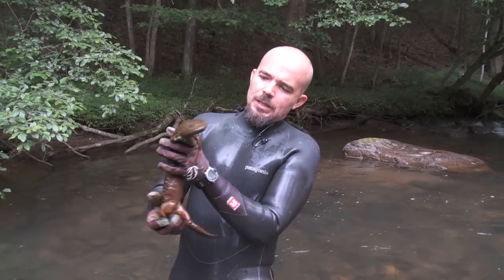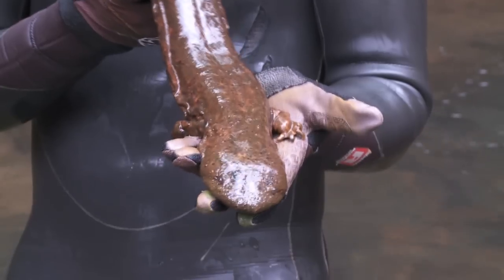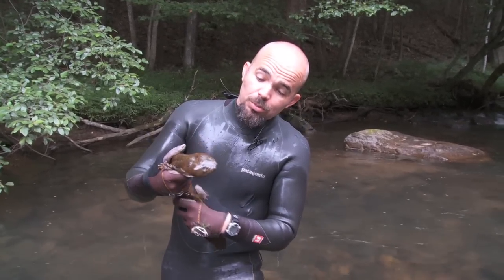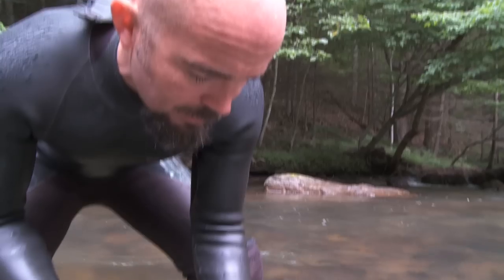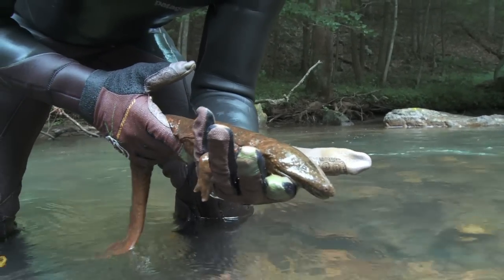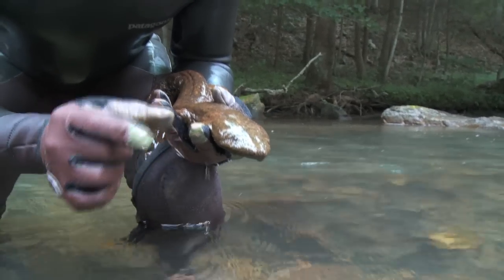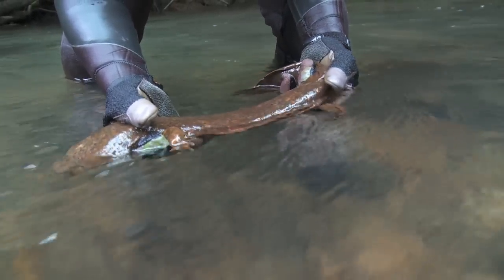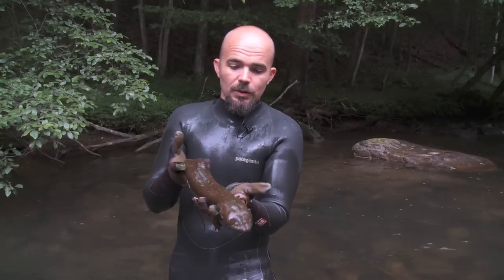Virginia Tech: Eastern Hellbender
Bill Hopkins, professor in the Department of Fish and Wildlife Conservation in the College of Natural Resources and Environment at Virginia Tech, talks about the eastern hellbender and their ecological importance.